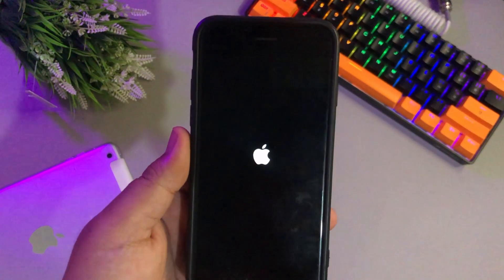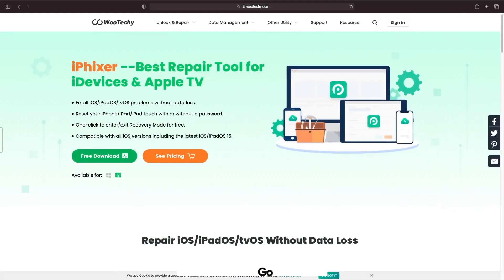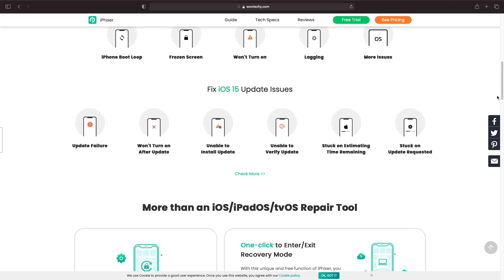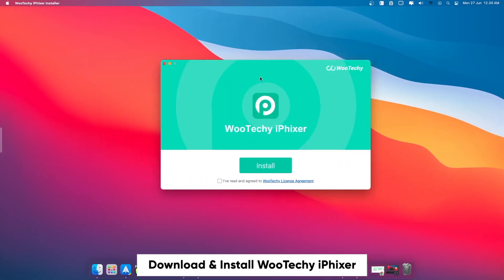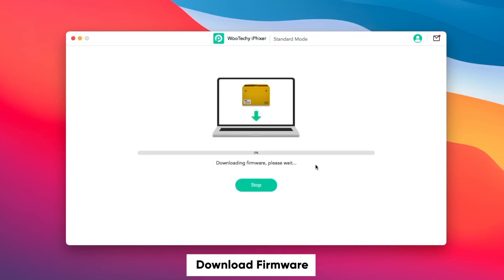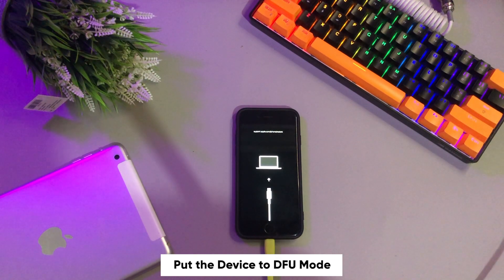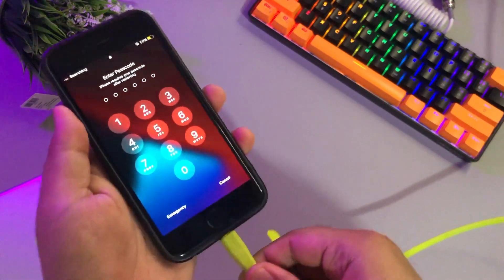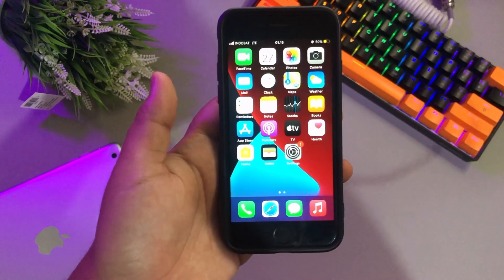How to Fix System Problems After Updating to iOS 16 | WooTechy iPhixer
As the all-in-one iOS/iPadOS/tvOS repair tool, iPhixer can bring your iPhone/iPad/iPod touch/Apple TV back to normal under different situations with the highest success and safety rates.
[Bonus Tip] 5 most useful ways to fix iPad boot loop